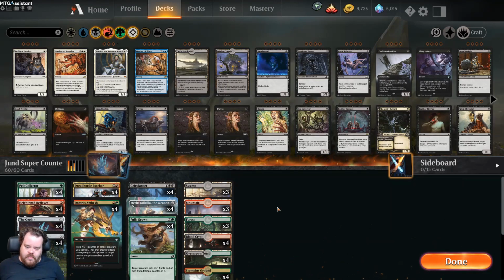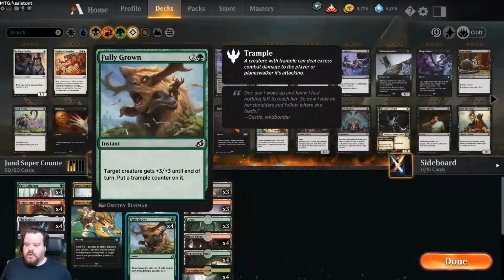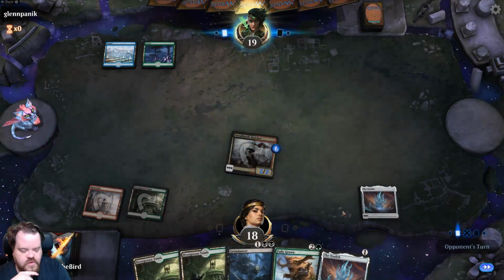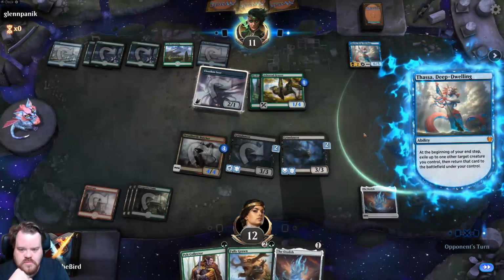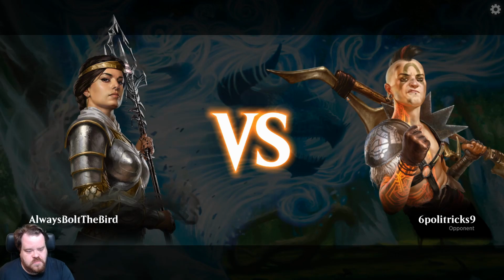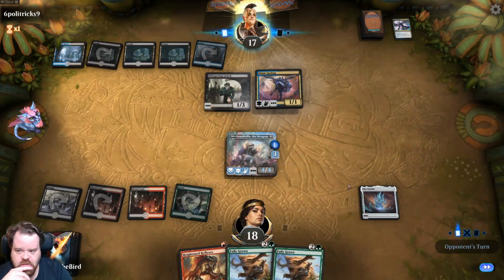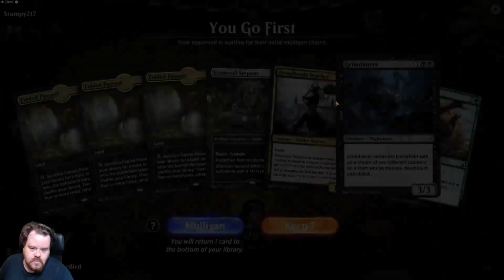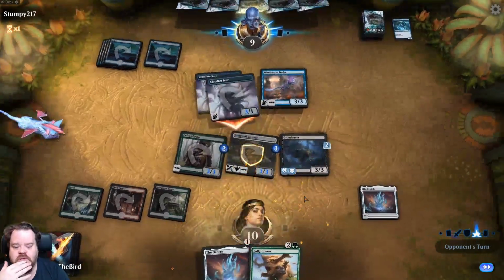Jund Super Counters - Them: "Which Counters Would You Like" Me: "Yes" - MTG Arena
LIVE Right Here On YouTube Every Tuesday and Sunday 8pm EST